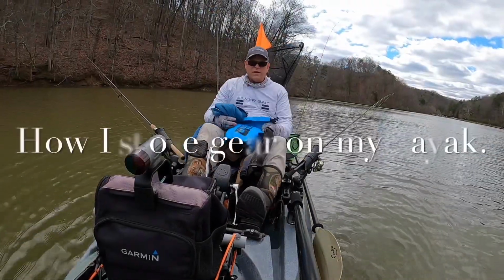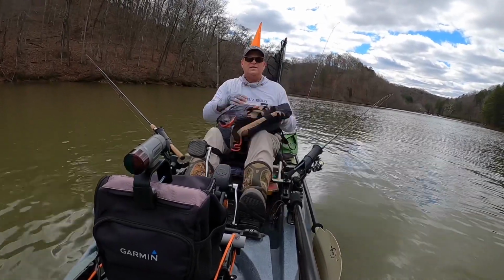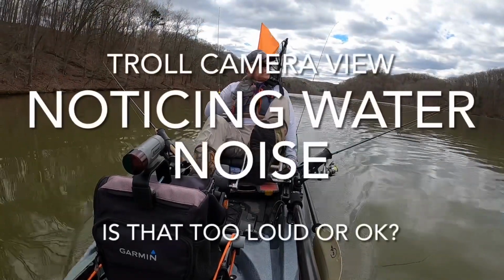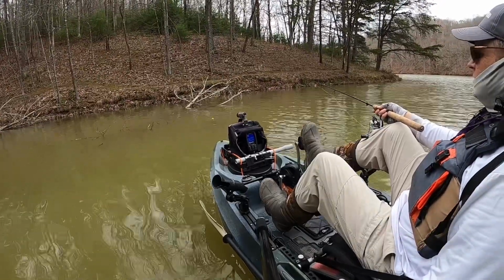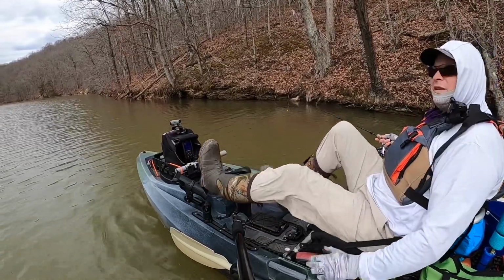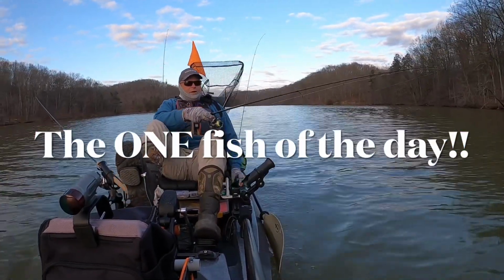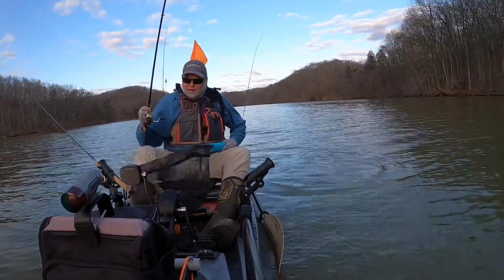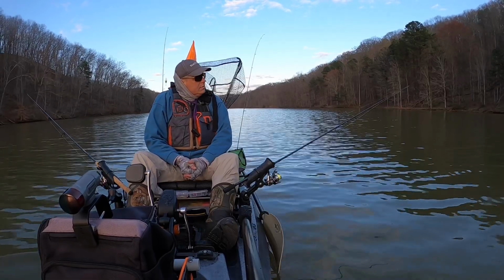Muddy Greenbo = tough fishing. New camera angles - need feedback 😊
Something I have never seen - a muddy Greenbo Lake! I trolled, tried minnows and fished for 5.5 hours to catch my one and only trout - a tough day! BUT - I am introducing new camera angles with my YakAttack boom arm so please let me know what you think of the new angles.